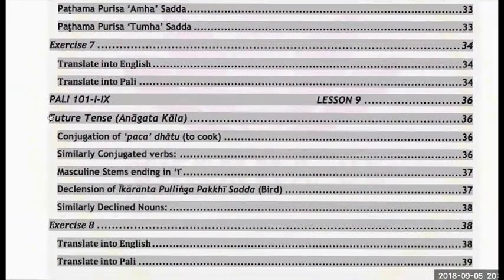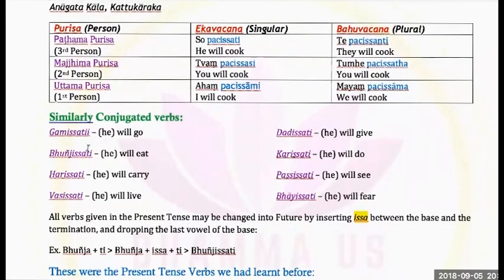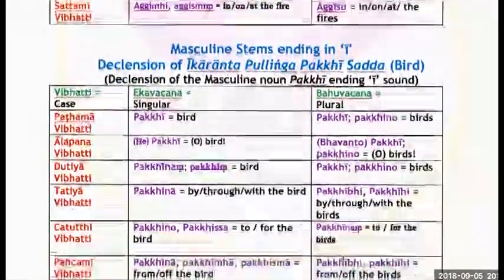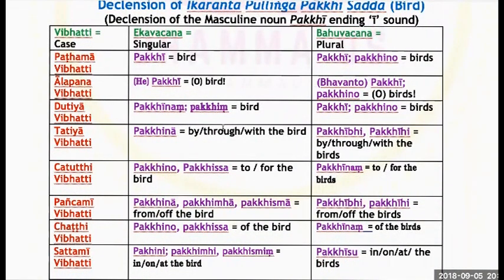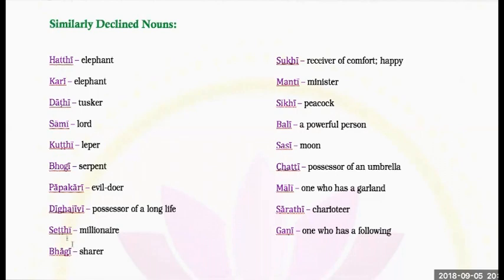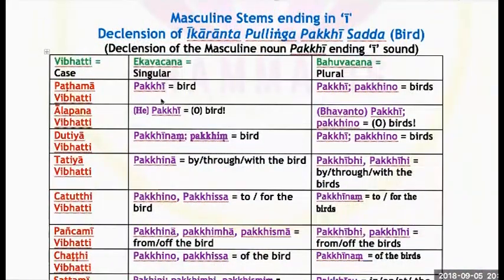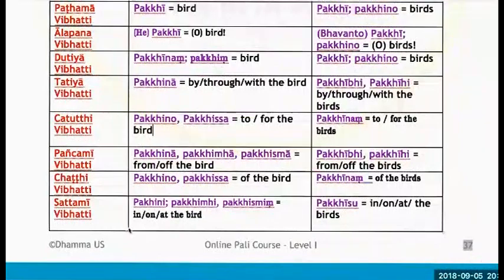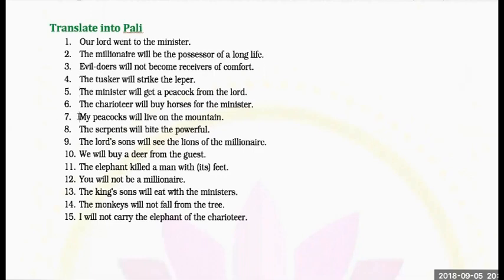How to learn Pali - PALI 101 - Pali for Beginners - Level 1 - Lesson 9 - Dhamma USA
DHAMMA US is a community and charity organization engaged in Community Care, Spiritual Care & Pali Studies. We conduct Meditation, Yoga, Spiritual Counseling, Healing & Therapeutic Chanting and Teaching Pali Language. We promote peace, harmony, non-violence along with the message of the Buddha. We are happy to share the Theravada Buddhist Studies with any like minded individual or community. However, we support and promote unconditionally all the other Buddhist schools without any discrimination. We also respect all the other religions and their teachings on humanity, world peace, non-violence, and environmental care.